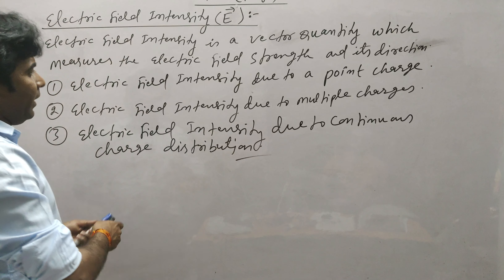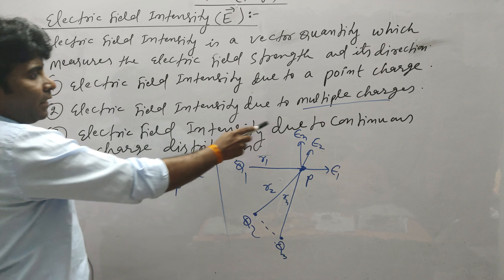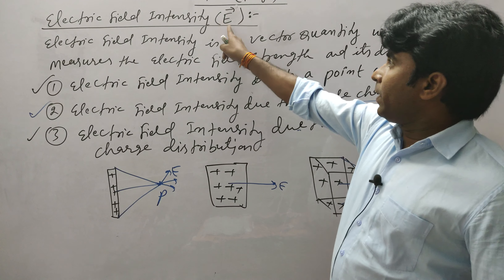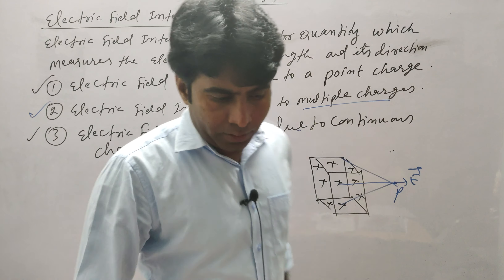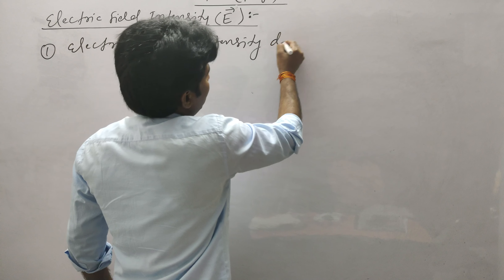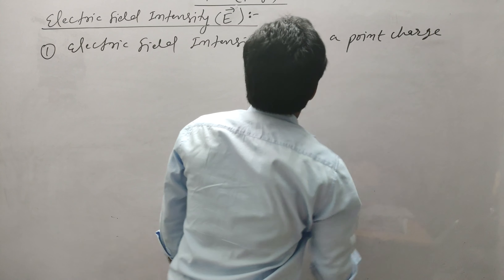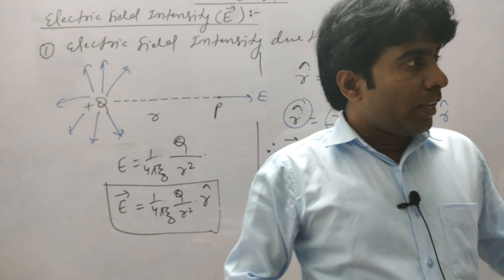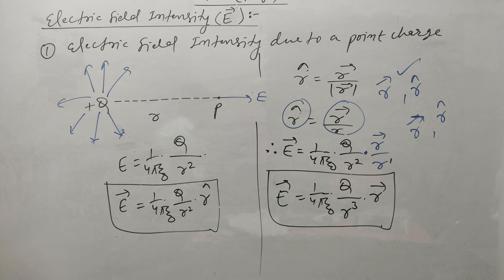12th 𝗽𝗵𝘆𝘀𝗶𝗰𝘀 𝗰𝗵(𝟬𝟭)𝗲𝗹𝗲𝗰𝘁𝗿𝗶𝗰 𝗰𝗵𝗮𝗿𝗴𝗲𝘀 & 𝗳𝗶𝗲𝗹𝗱𝘀 𝗽𝗮𝗿𝘁 (𝟭𝟮)@𝗘𝗹𝗲𝗰𝘁𝗿𝗶𝗰 𝗳𝗶𝗲𝗹𝗱 𝗶𝗻𝘁𝗲𝗻𝘀𝗶𝘁𝘆